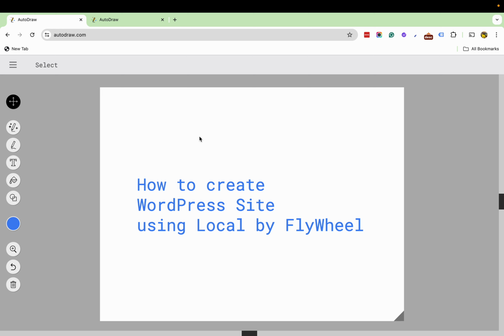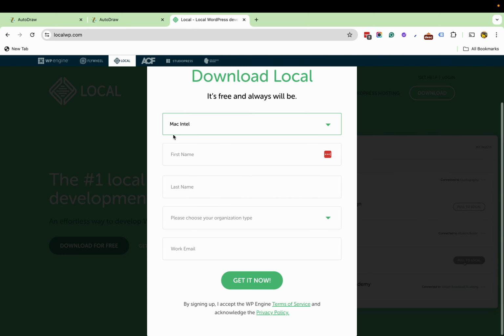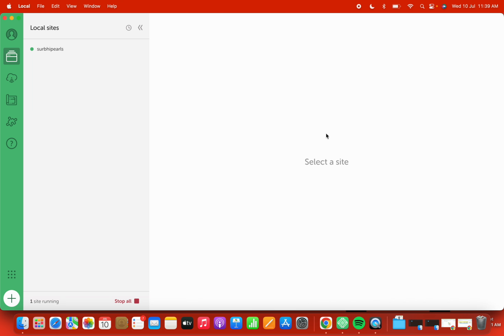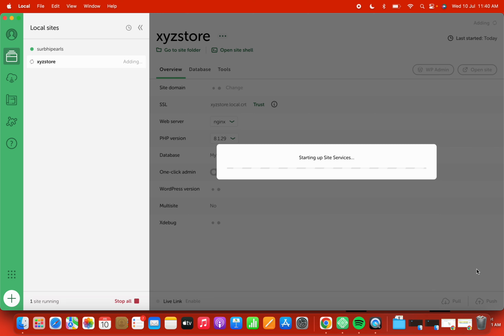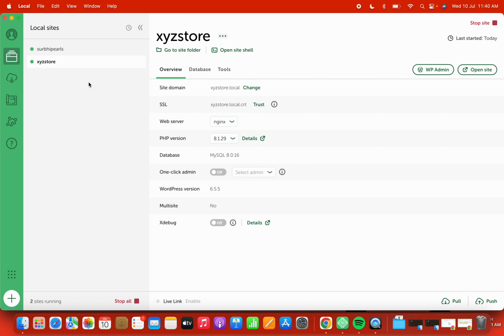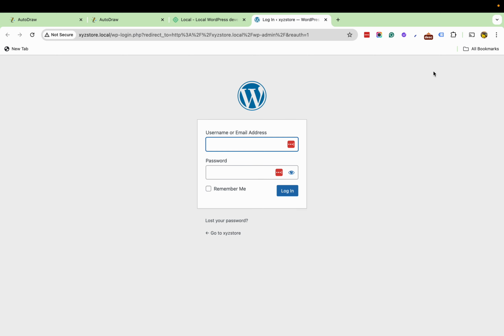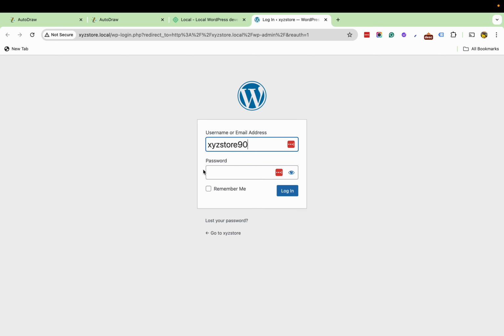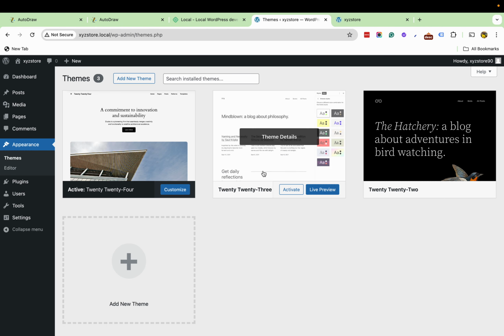How to create WordPress site Locally using WPLocal WordPress Tutorial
In this tutorial, learn how to create a WordPress site locally using WPLocal. Building your WordPress website offline allows you to experiment and develop without affecting your live site. WPLocal is a user-friendly tool that simplifies the process of setting up a local WordPress environment. Follow along step-by-step as we install WPLocal, set up our local site, and explore its features. Whether you're a beginner or an experienced developer, this tutorial will help you harness the power of local WordPress development.

Let's get started with local WordPress development today!